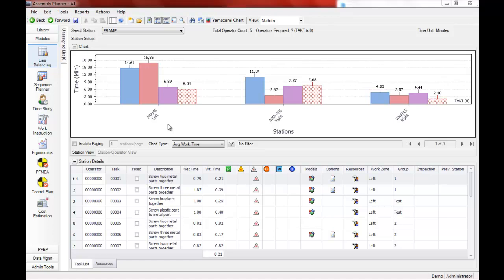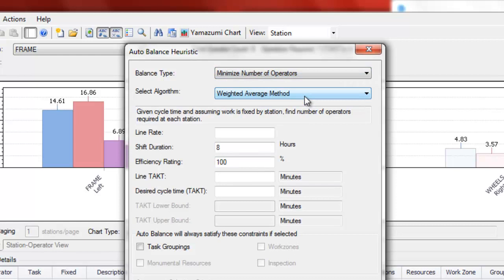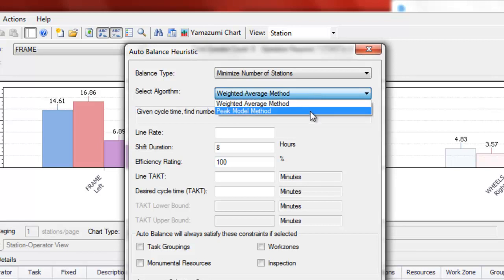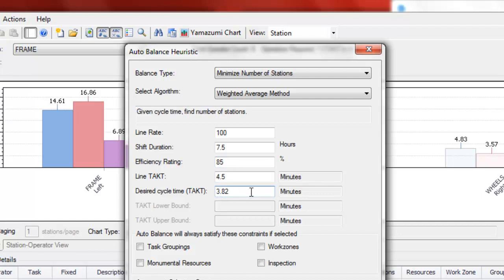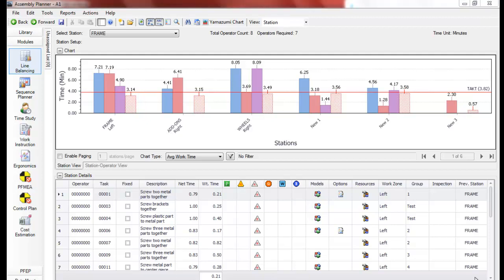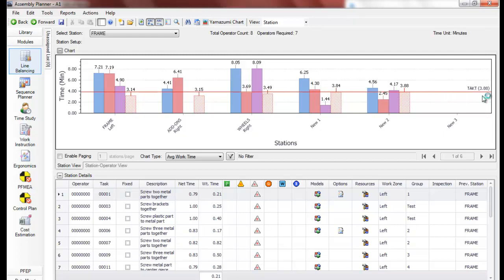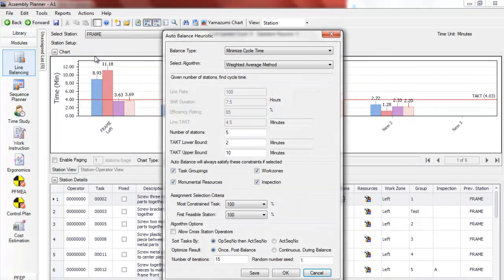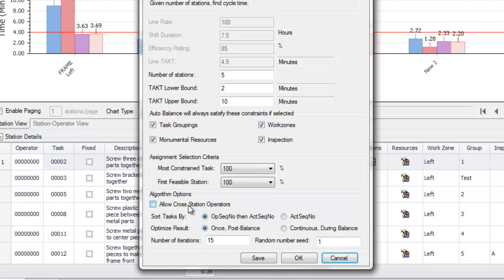Automatic Line Balancing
Learn about the automatic balancing capabilities and how to set the inputs for your re-balance.

Generate the most efficient assignment of tasks to operators and stations, quickly, accurately, and visually!  Create, Compare, Manage, and Publish multiple scenarios for model-mix and production volume concurrently.  Analyze, Visualize, and Report on actual production forecast orders or conceptual model/option mix scenarios.

Proplanner's line balancing module is the heart of the Assembly Planner solution and includes the most features, capabilities and performance of any other Line Balancing application in the market.

Proplanner's line balancing module can quickly balance and visualize thousands of tasks, hundreds of models and options, hundreds of customer orders, and satisfy the largest number of hard and soft constraints including Precedence, Resources, Workzones, Grouping, Ergonomics, Inspection, and Product Orientation.

Designed specifically for the automotive, industrial, and agricultural equipment industries, there is no job too big for Proplanner's line balancing solution!